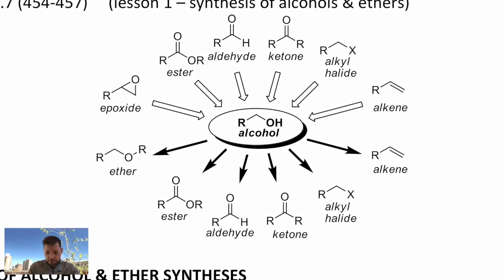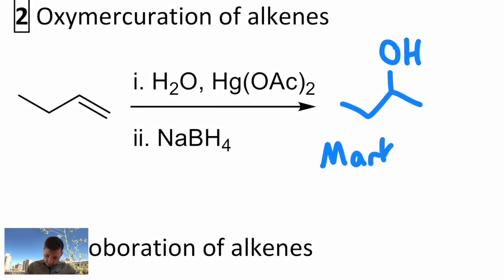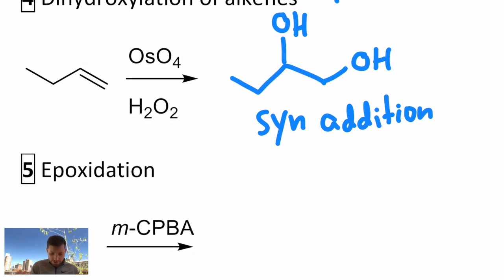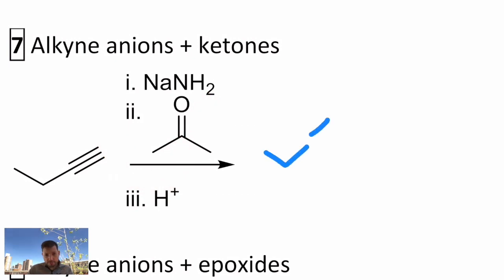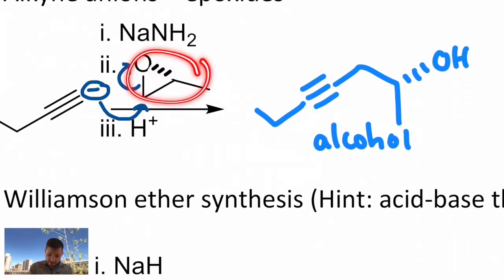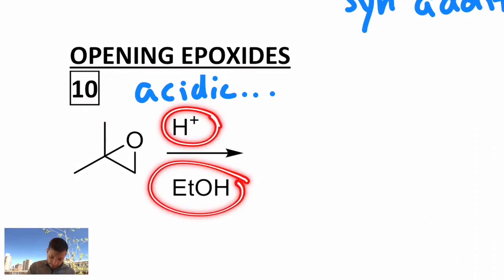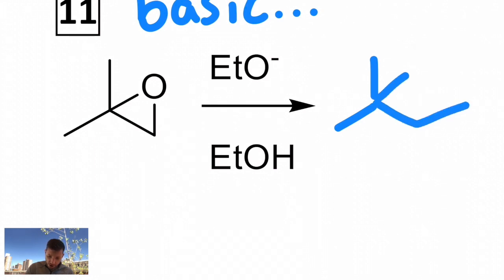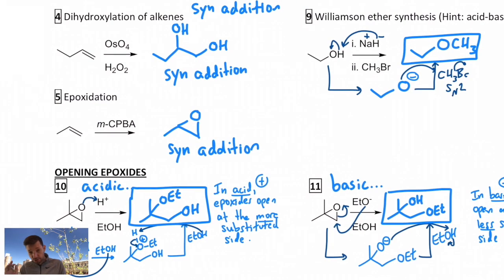Orgo 8.1 - alcohol synthesis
synthesis of alcohols